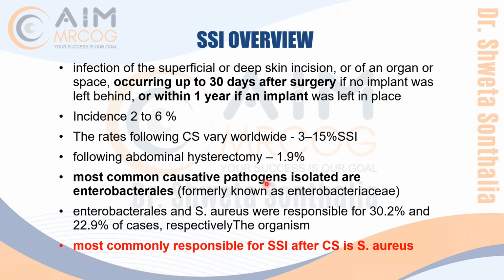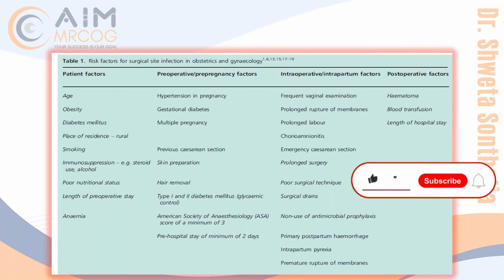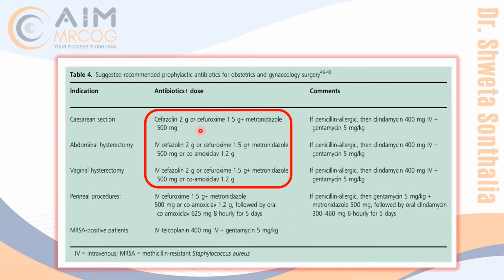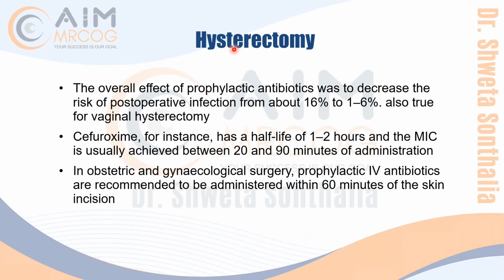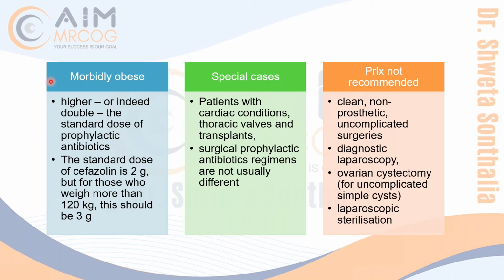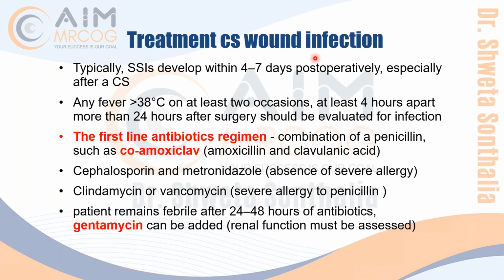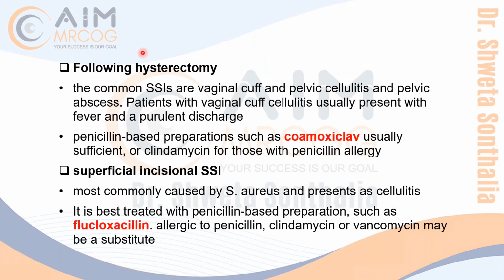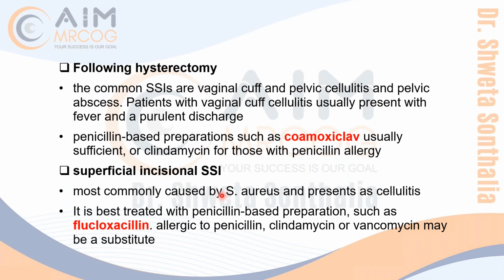20. AIM MRCOG: TOG 2021 Surgical site infection in obstetrics and gynaecology: prevention and M/m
Profile name: aimmrcog